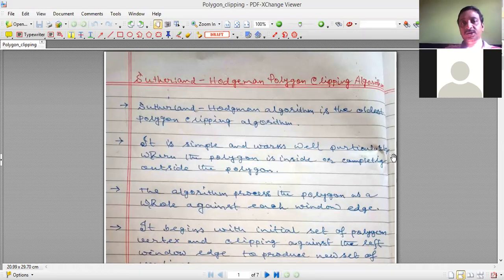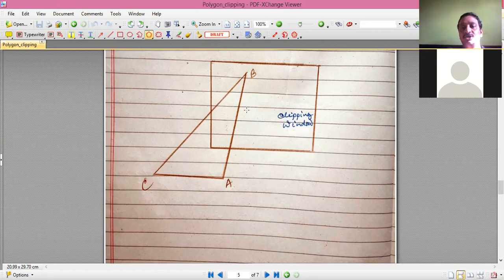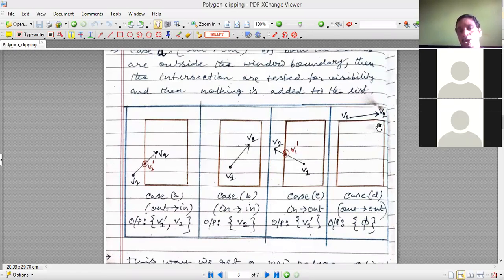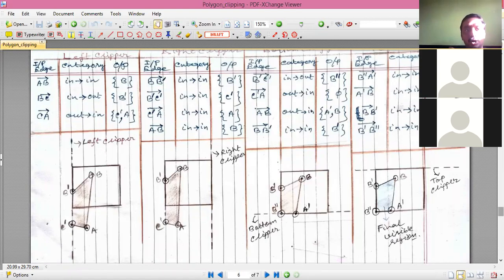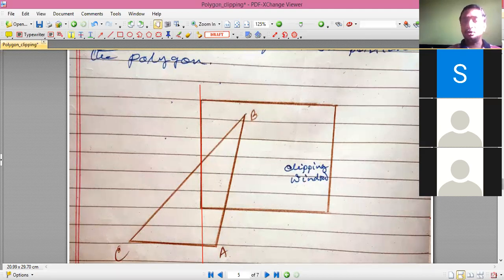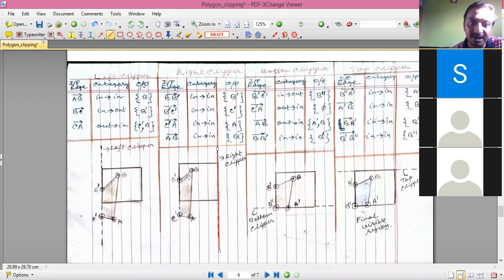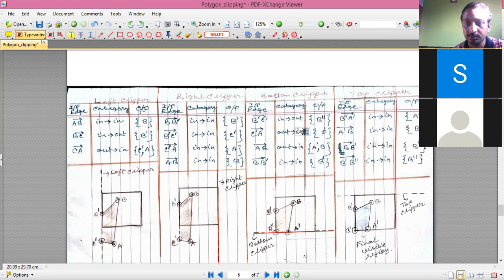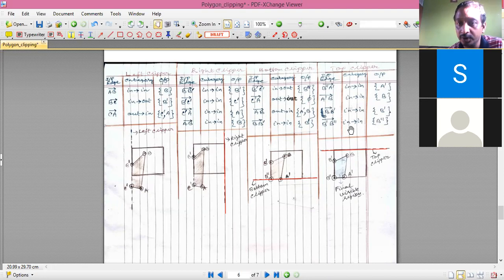Sutherland Hodgheman polygon clipping Algo